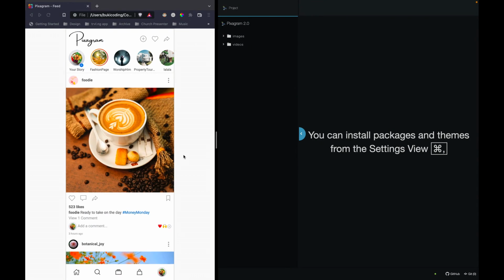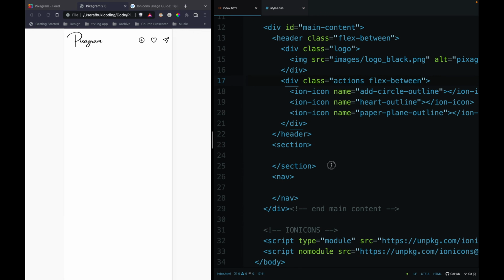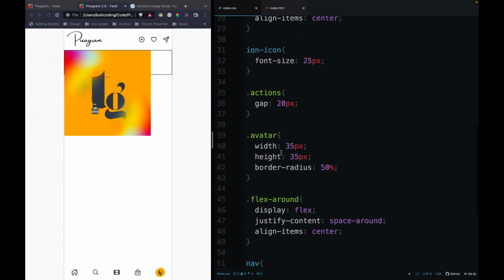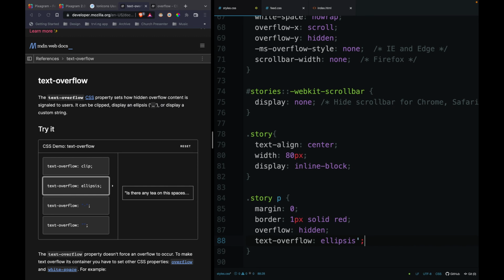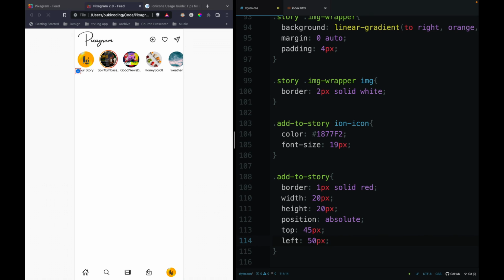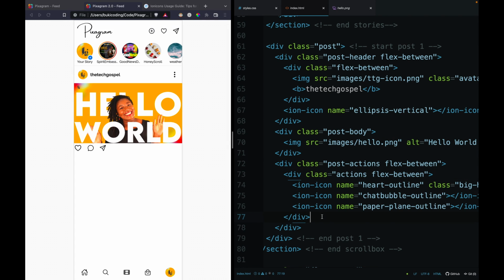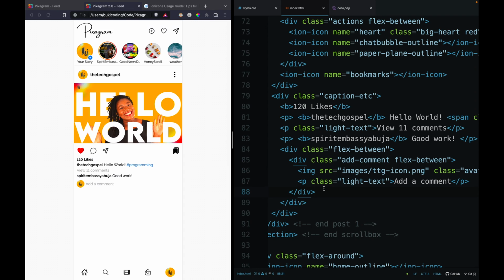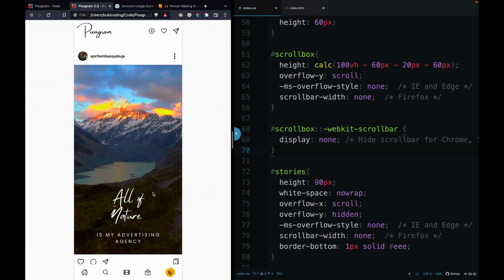Recreating the Instagram Feed | HTML + CSS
CodeWithMe One of the best ways to ramp up your UI Skills is to reverse engineer a user interface that you like.

In today's video, we will recreate the instagram feed in HTML & CSS. Follow along to practice and get a feel for reverse engineering user interfaces.

(Tricked you! It's actually just a typing ASMR. Relax to the calming sound of me thwacking the keyboard)

Jeff Kaale's "Pollen" album.